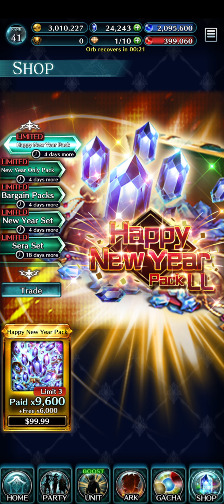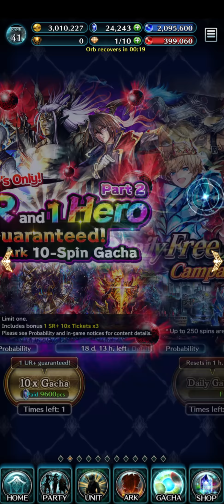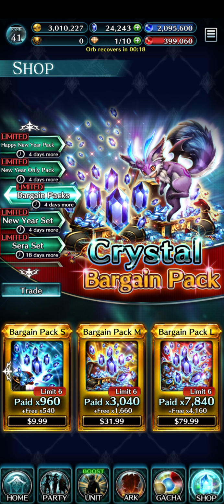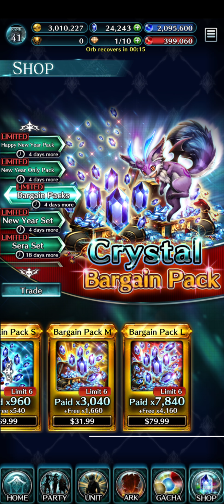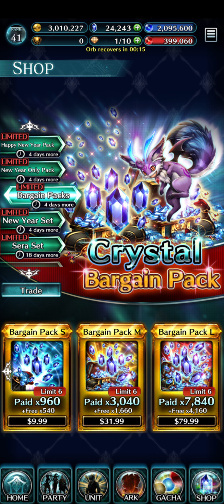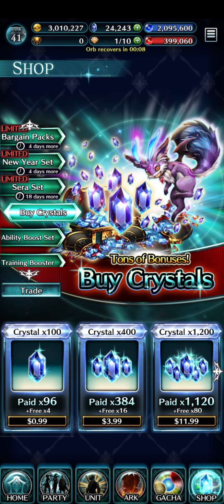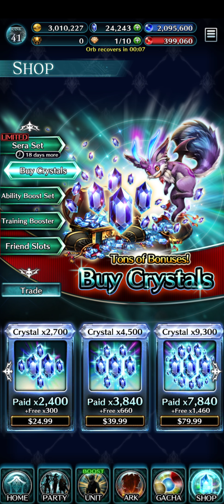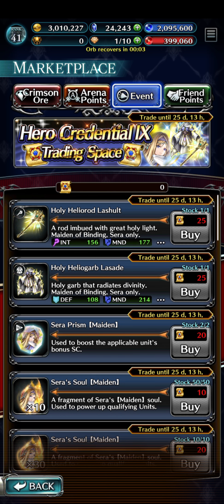Last Cloudia spending on a budget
topical discussion